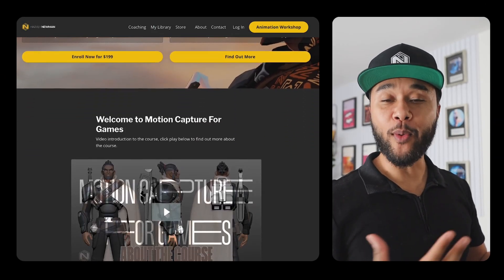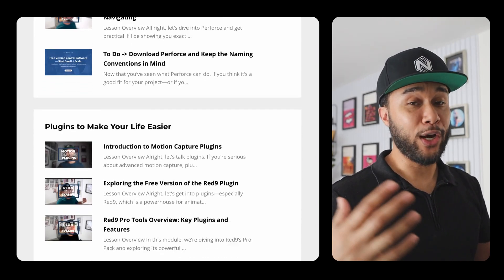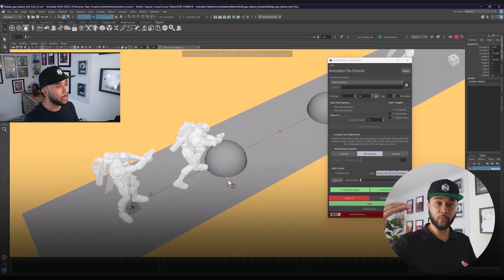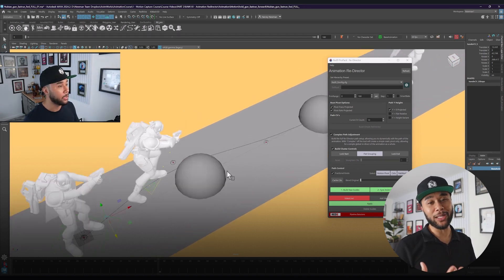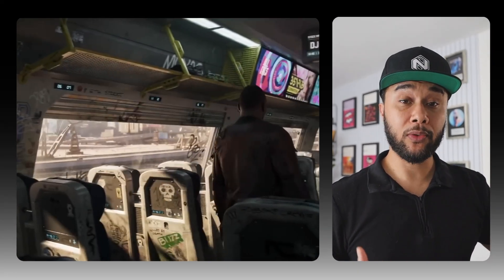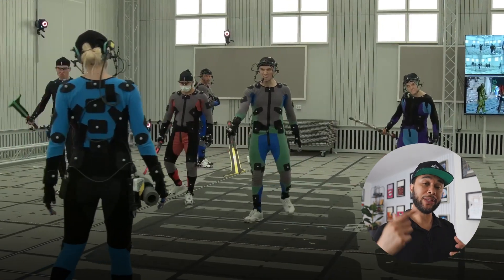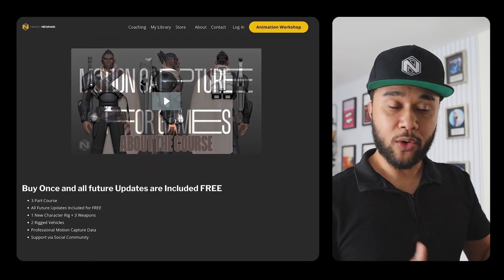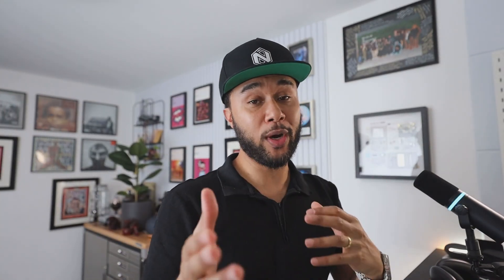Motion Capture for Games Part 3: Mastering Cinematics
1 - Use my link to save 45% on Rokoko Smartsuit or any other professional mocap tools!

I'm thrilled to introduce part three of my motion capture course, which focuses on in-game cinematics. We've covered a lot so far, from the basics of mocap to advanced cleanup techniques. Now, we're diving into the world of cinematics with amazing partners like @RokokoMotion  and @goodbyekansasstudios  This course is designed to provide you with real-world applications and valuable tools for your career. If you're considering joining, now's the perfect time.

Timestamps:
00:00 Welcome and Introduction
00:22 Overview of Motion Capture Course
01:13 Importance of Motion Capture in Games
02:07 Part One: Introduction to Mocap
02:35 Part Two: Advanced Cleanup Mocap
03:18 Part Three: In-Game Cinematics
04:14 Exciting Partnerships and Discounts
07:47 Conclusion and Final Thoughts